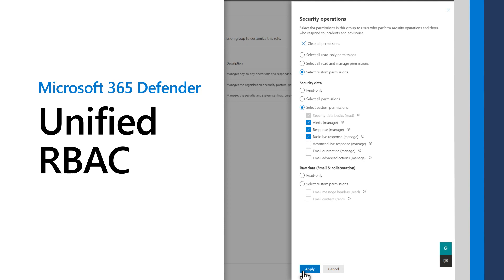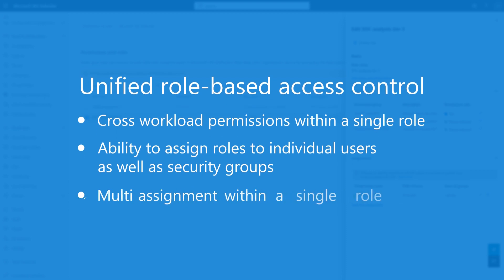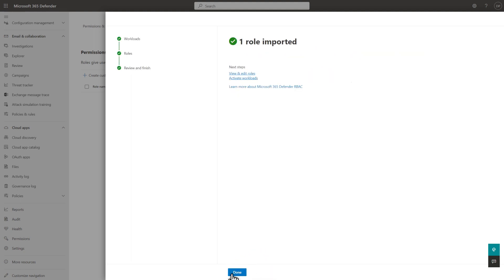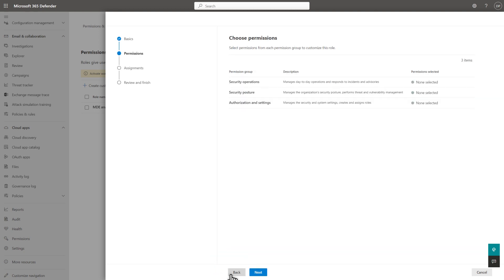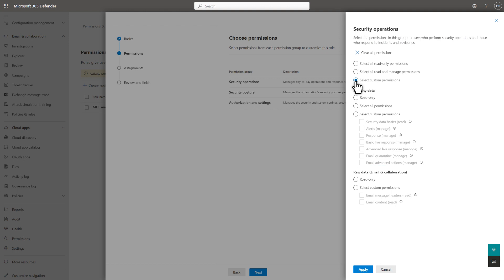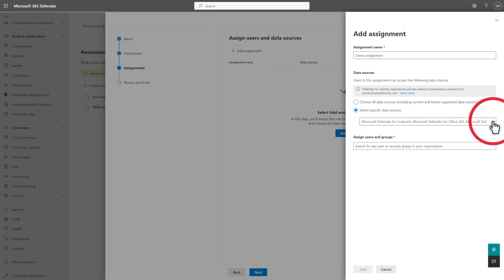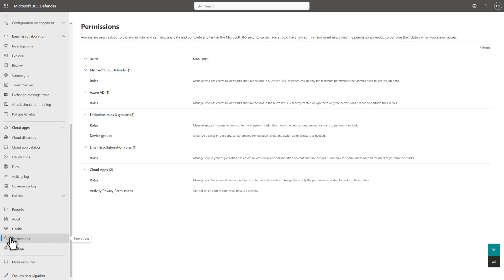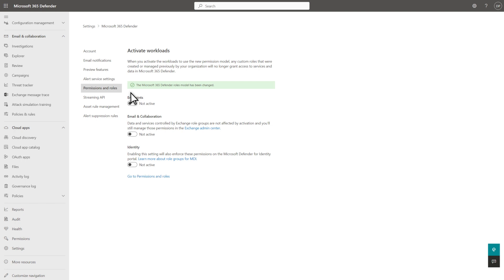Microsoft 365 Defender: Unified RBAC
Microsoft 365 Defender simplifies role-based access control (or RBAC) across all your workloads through the new unified permission model. In this video, learn how to import and create custom roles, assign those roles to users and groups, and activate unified RBAC for specific workloads.